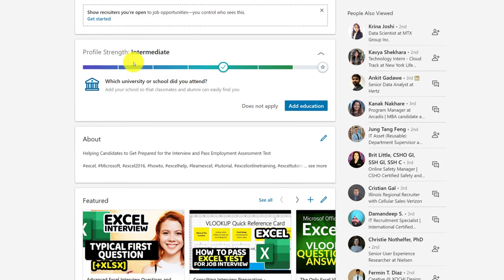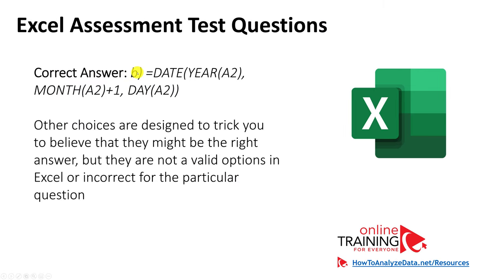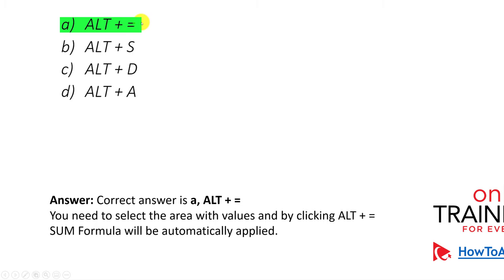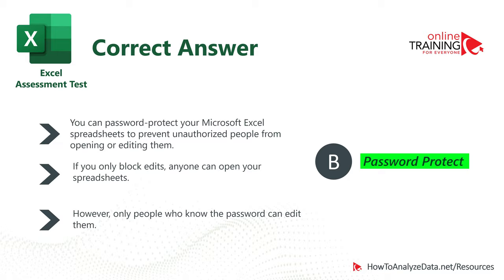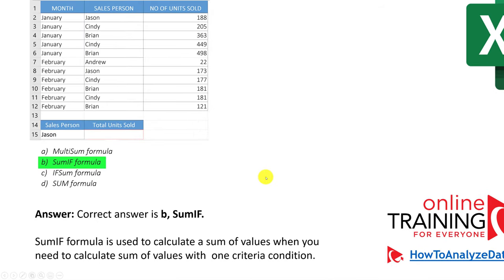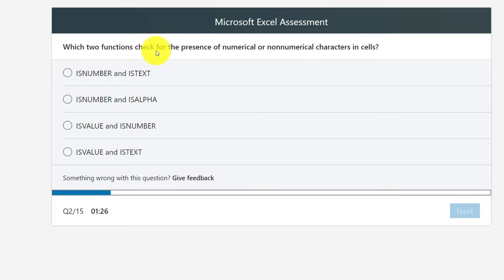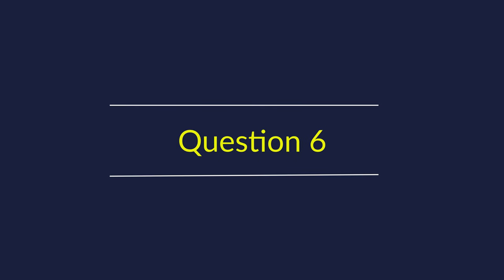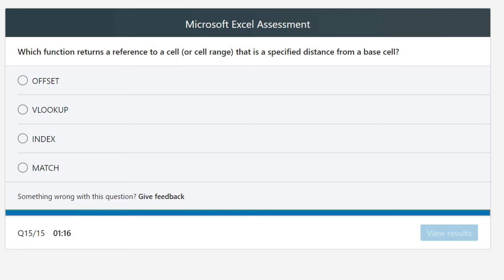How To Pass LinkedIn Excel Quiz: Pass The Smart Way!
Refresh your Excel skills and learn how to get ready for LinkedIn excel assessment test. In this tutorial you will learn typical assessment exercises, asked during Excel interview assessment test.

- [Download PDF eBook] Top 50 LinkedIn Excel Test for Job Interview Questions with Answers